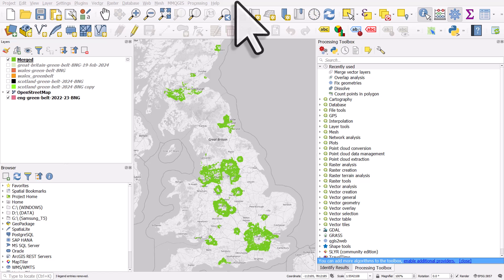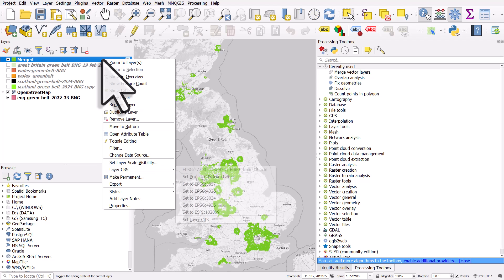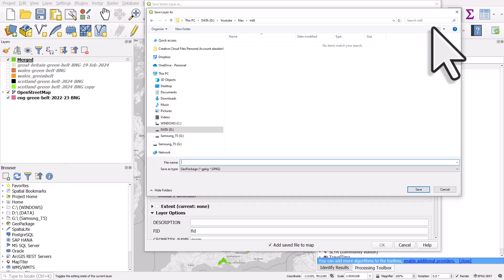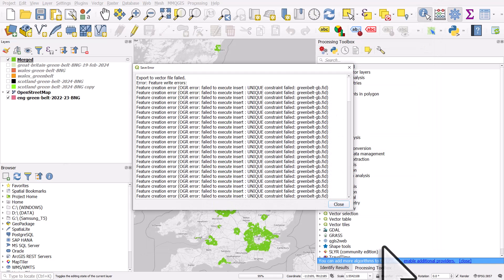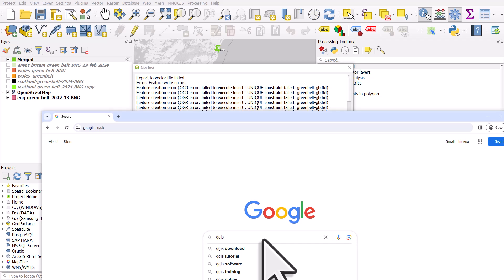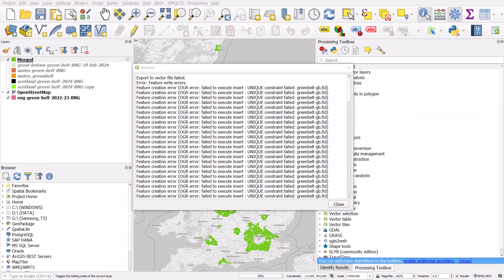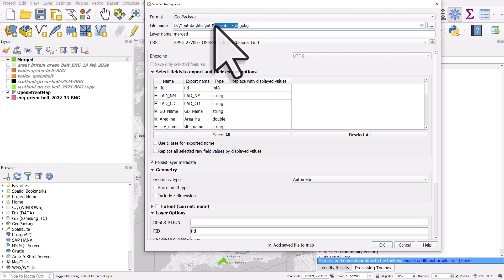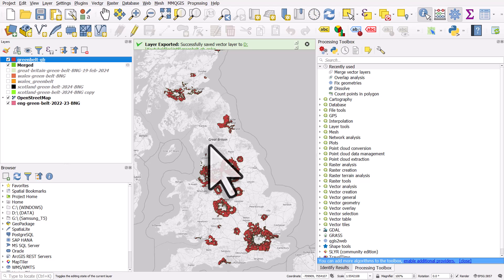Fix that OGR error when saving to gpkg in QGIS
Sometime when you try to export a new layer to the GeoPackage format in QGIS you'll get a very annoying and possibly alarming-looking error message with loads of lines saying the same thing. Usually it will start something like this:

Export to vector file failed.
Error: Feature write errors:
Feature creation error (OGR error: failed to execute insert : UNIQUE constraint failed: etc etc. )

The solution is quite easy but it may not be easy to find that out online. All you need to do is untick one field option when exporting to a new layer, as I show in this short video.

I  hope this saves you some time and pain.